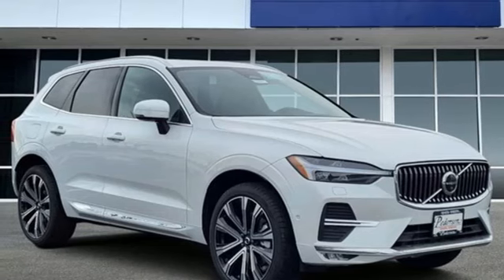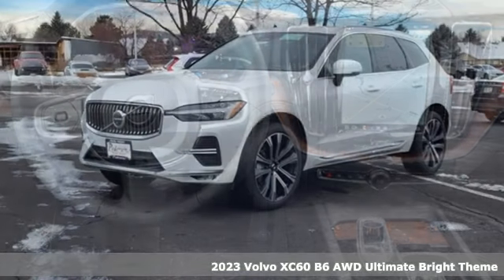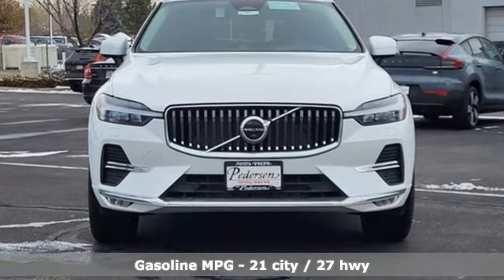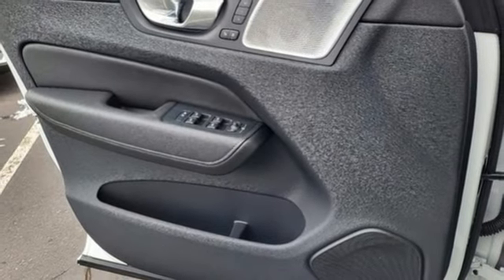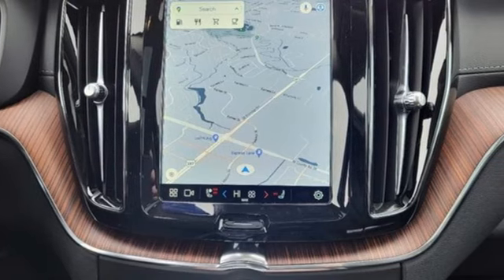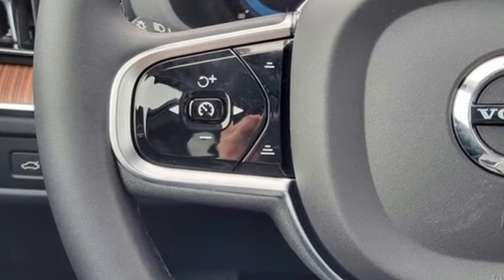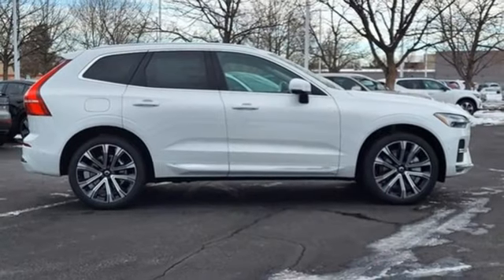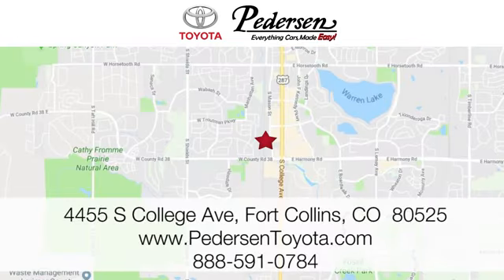New 2023 Volvo XC60 Fort Collins Loveland, CO P1141 - SOLD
Year: 2023
Make: Volvo
Model: XC60
Trim: Ultimate Bright Theme
Engine: 4 2.0 L
Transmission: Automatic
Color: White
Interior: CHARC NAPPA LTHR/CHARC
Stock #: P1141
VIN: YV4062RA5P1273829
Check out this 2023! A great vehicle and a great value! The engine breathes better thanks to a turbocharger, improving both performance and economy. Volvo prioritized practicality, efficiency, and style by including: an outside temperature display, heated and ventilated seats, and much more. We have the vehicle you've been searching for at a price you can afford. Stop by our dealership or give us a call for more information.

Address:
4455 S. College Ave